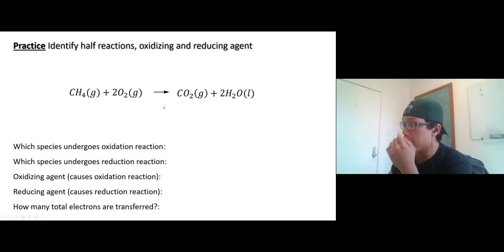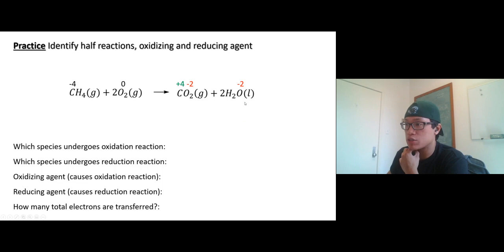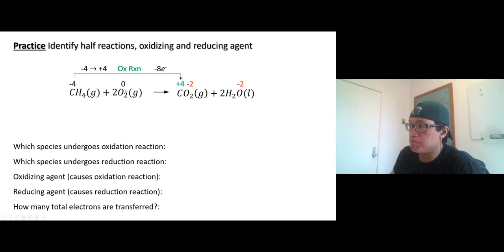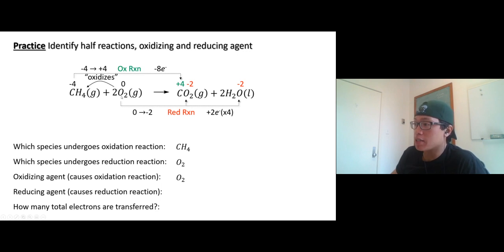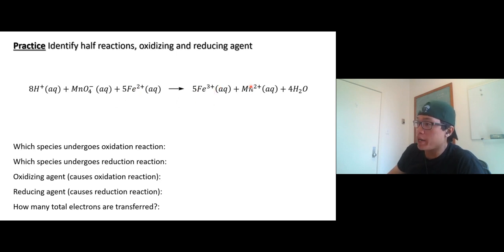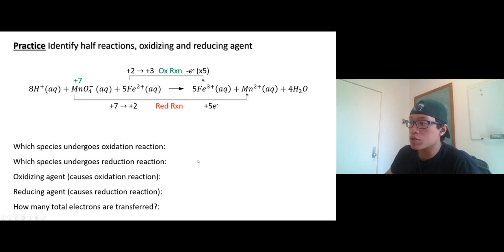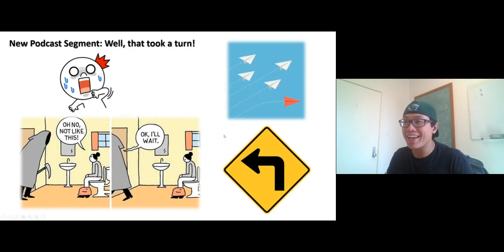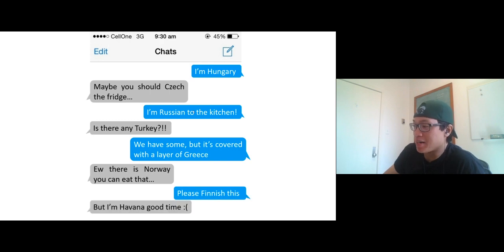Video Ch14 3 1 Practice identifying components in redox reactions default